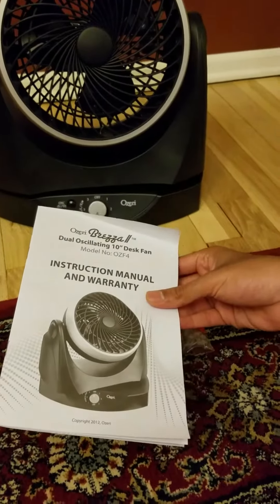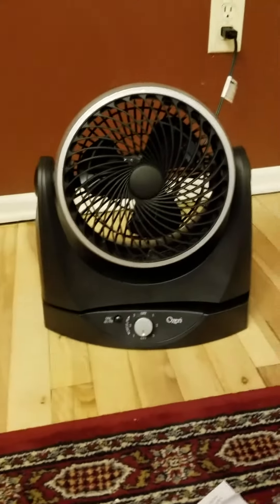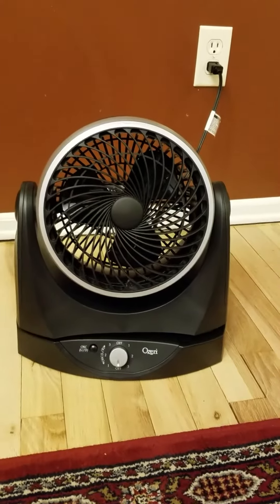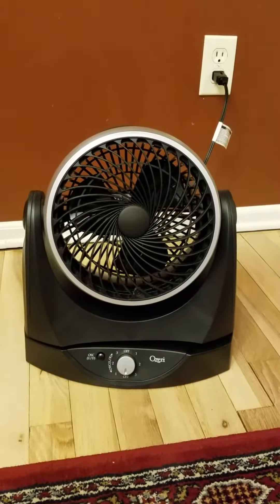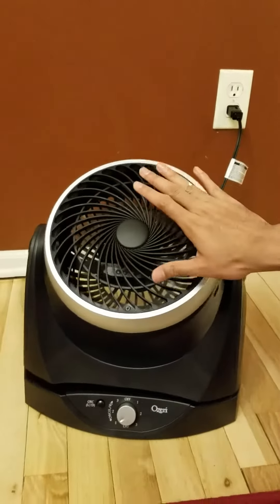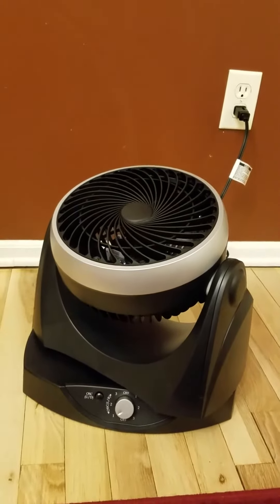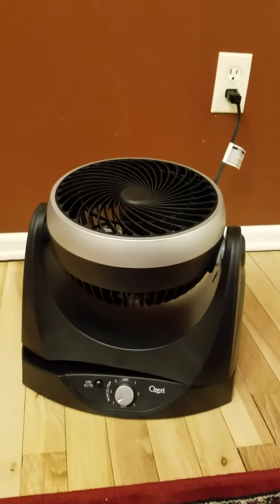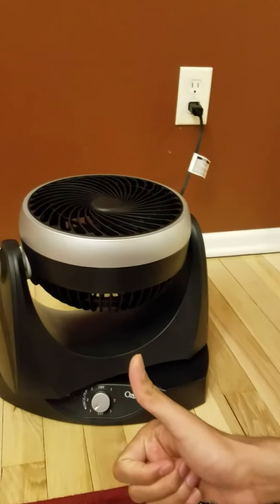Ozeri Brezza II Dual Oscillating 10" High Velocity Desk Fan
I absolutely love this fan! I have it placed on the top shelf of my computer desk which is perfect. It has 3 settings for speed. If you turn the knob to the right on 1, 2, or 3 then the fan will stay facing in the forward position. If you turn the knob left on 1, 2, or 3 then the fan will oscillate side to side. I also like the option that I've never seen before but this has it which is the button on the left side when pushed the fan will oscillate down to up toward the ceiling. I have a picture showing this. Once you have the fan aimed in the direction you like (up or down positions) then push the button again and it will stay in that position. I love having it face downwards so it hits me directly.

There is a handle on the top for easy carrying if you were to need to use it in different rooms. It produces a very low sound unlike a lot of other fans that end up being noisy.

Overall, this is a great fan for a really fair price. I would recommend this to anyone.
The company offers a 1 year warranty.